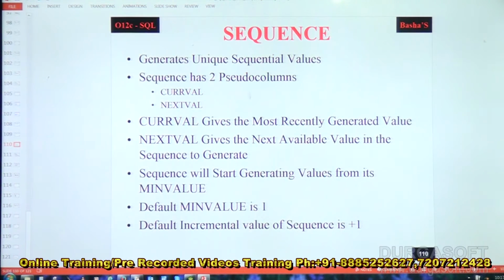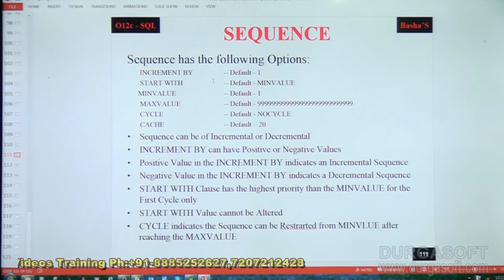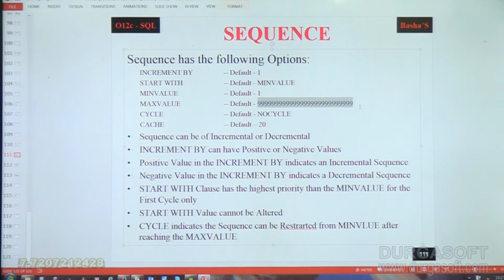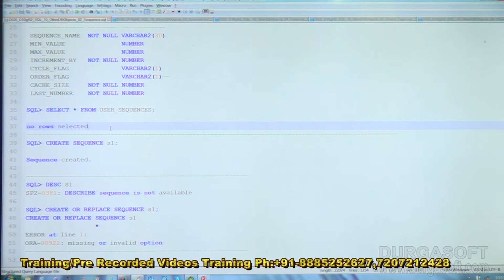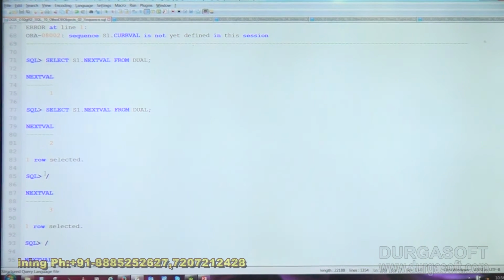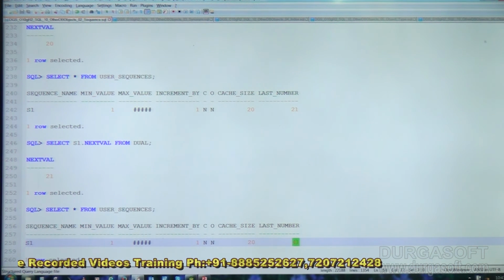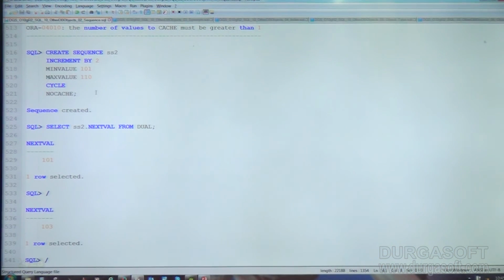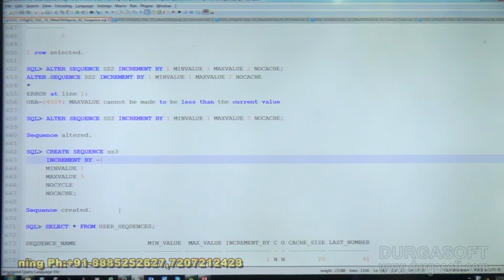Oracle Tutorial|Sql -Other DB Objects-Sequence Part - 1 by basha